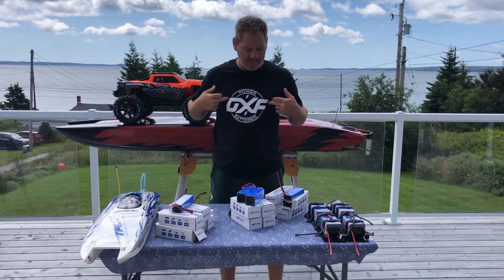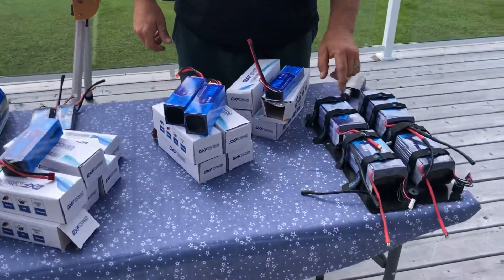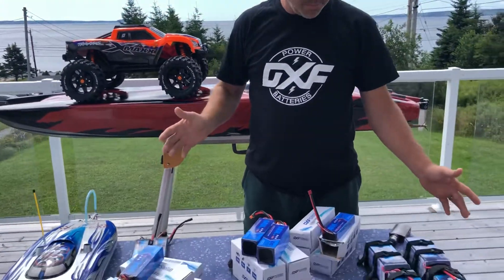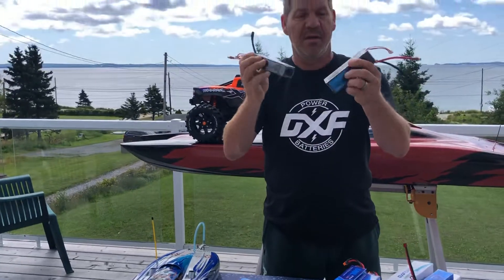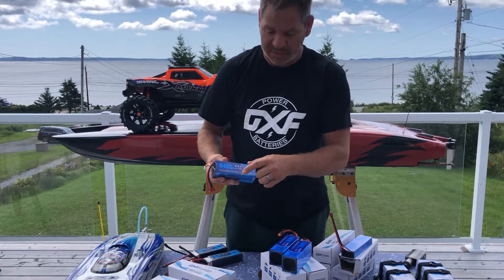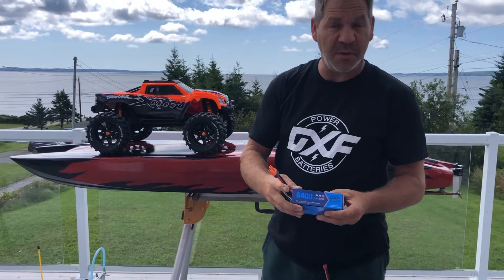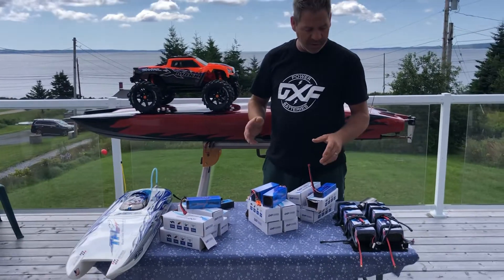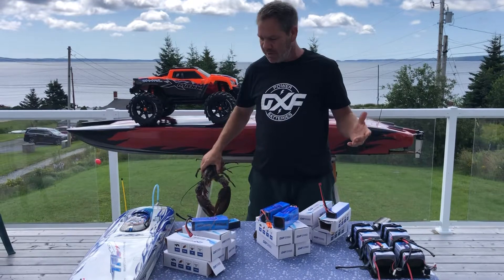DFX Lipo power I highly approve 🤤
Giving DFX a shout out after trying out his batteries for two years so I’ve ordered a large batch for all my RC’s after two years I’ve had no troubles balancing no loss and power no problems at all I highly recommend these batteries and they are very well priced￼